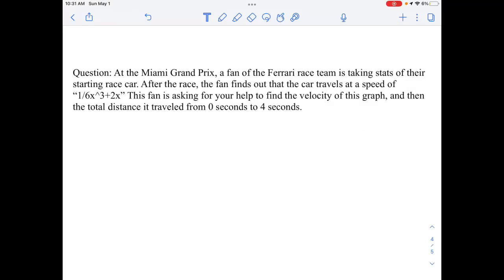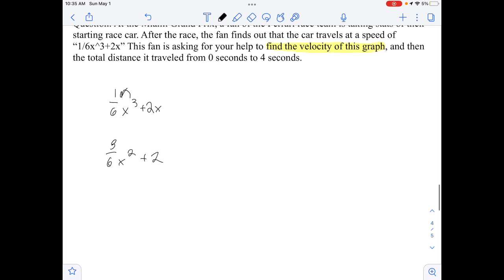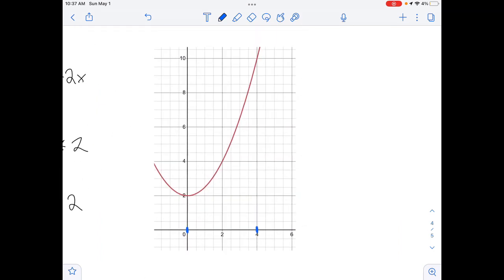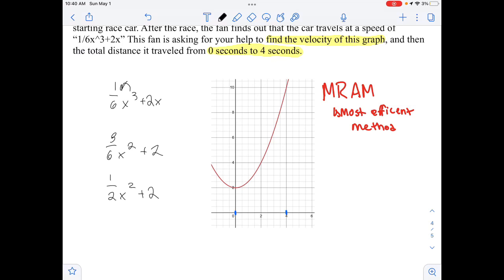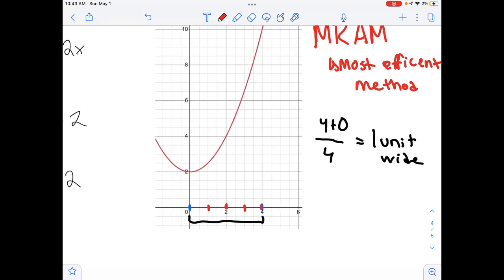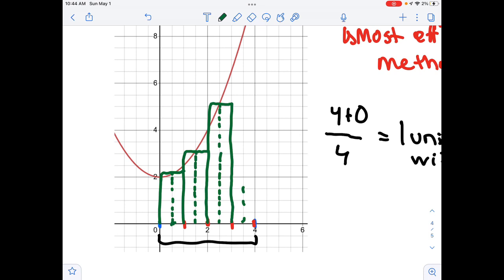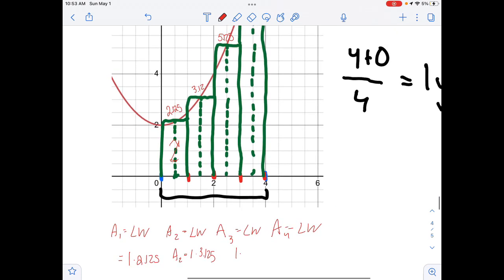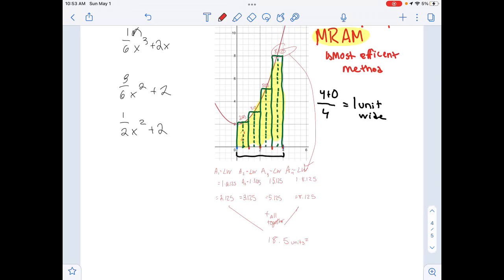Math final MRAM